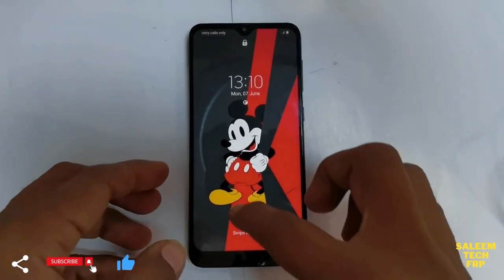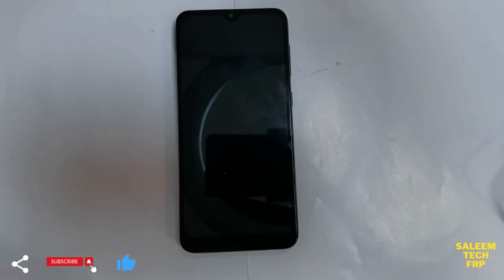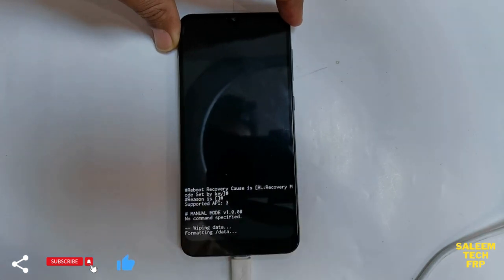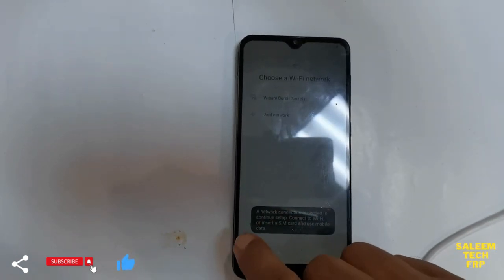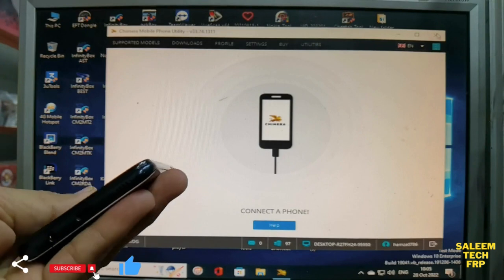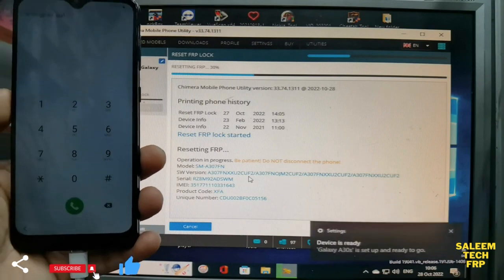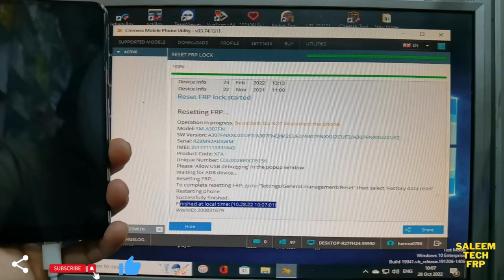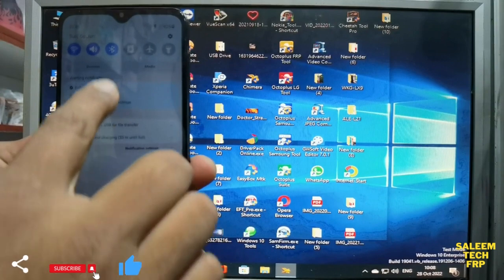Samsung A30s Frp Bypass A30 Android 11,12 Password Unlock 2022Any Android Version One Click 100%